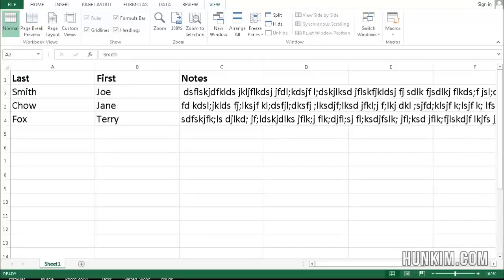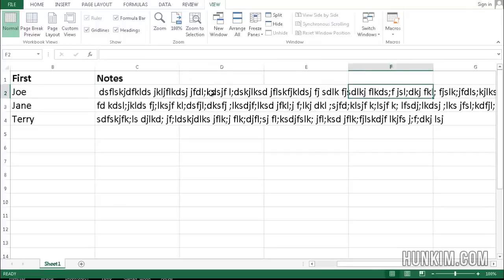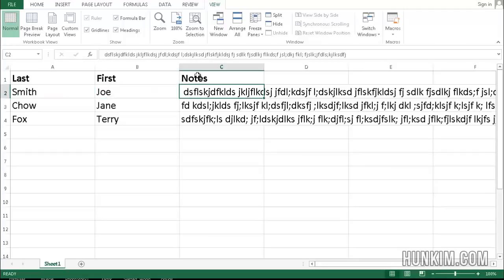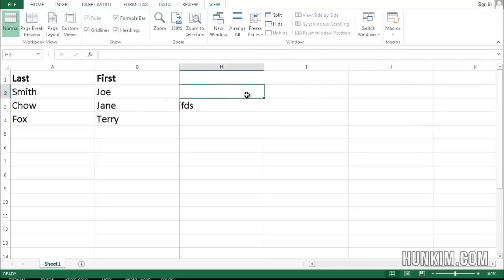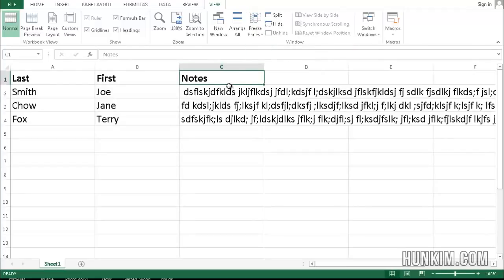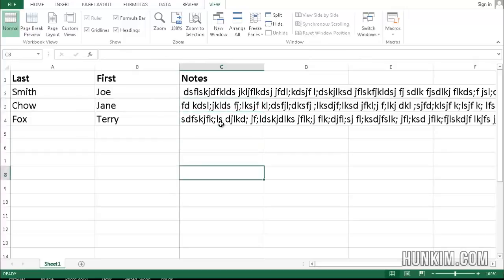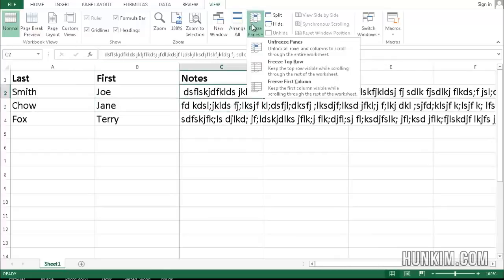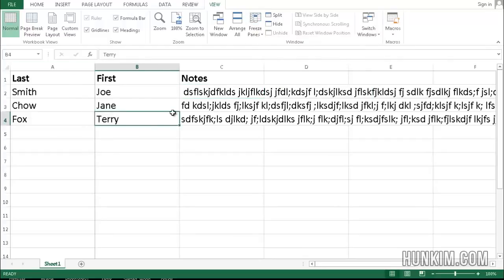Excel 2013 Tutorial Freeze Panes freeze one or more columns